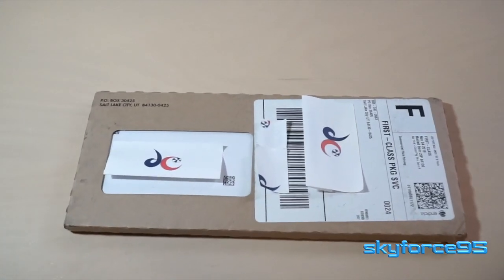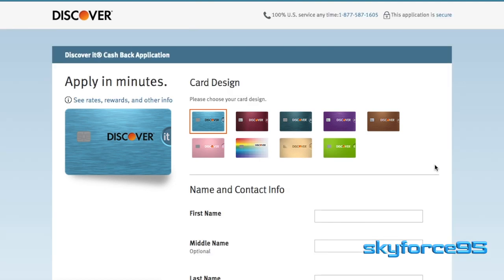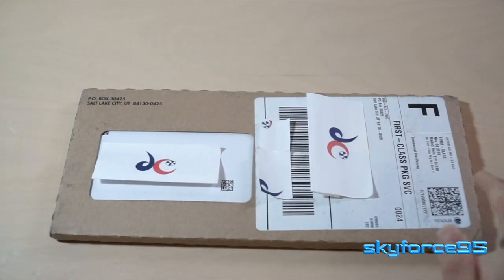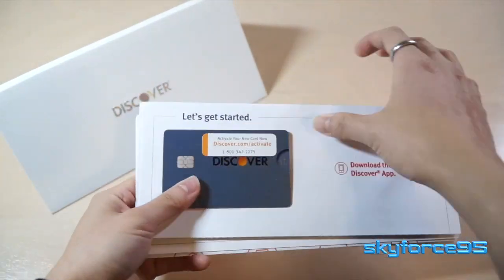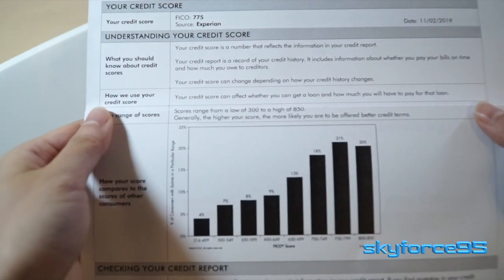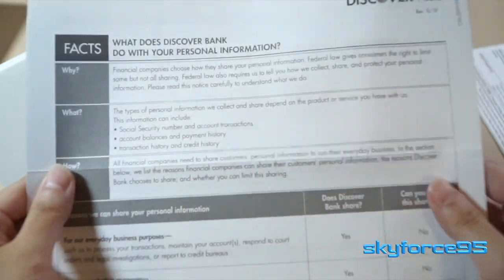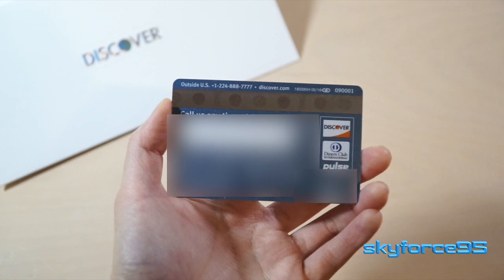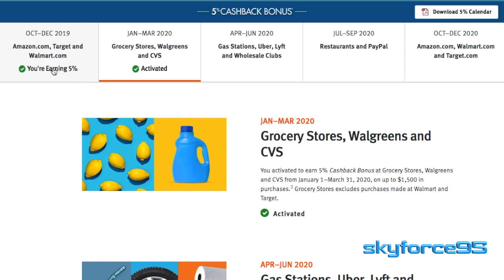Discover It Credit Card Unboxing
*Offer subject to change per Discover